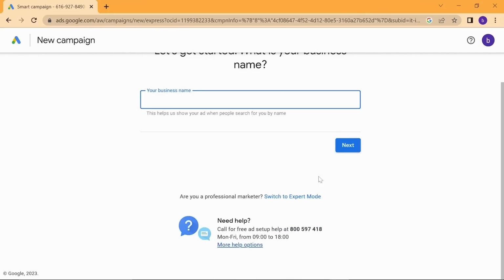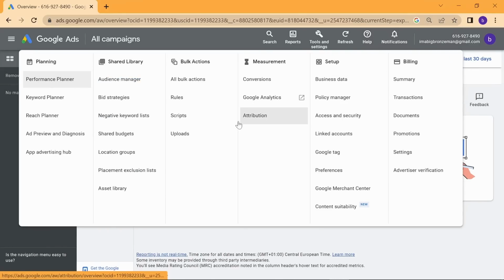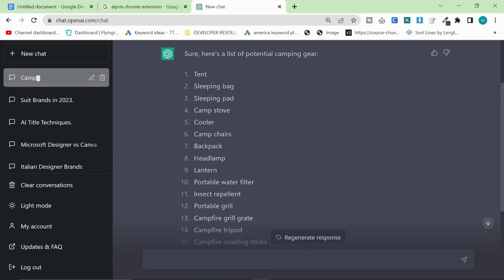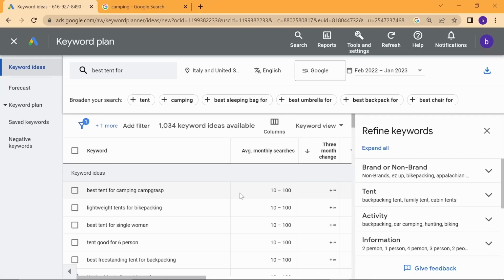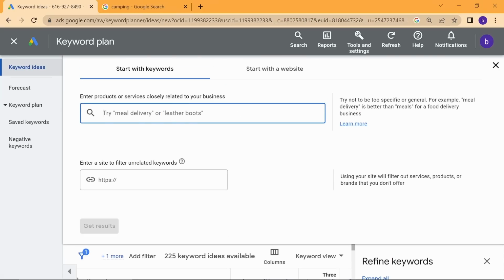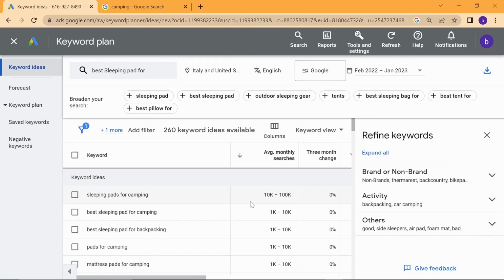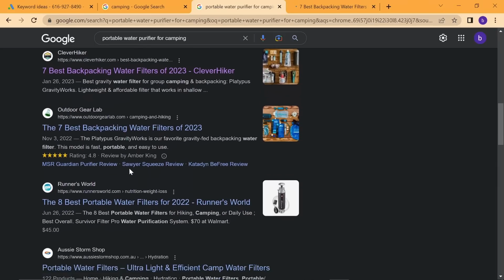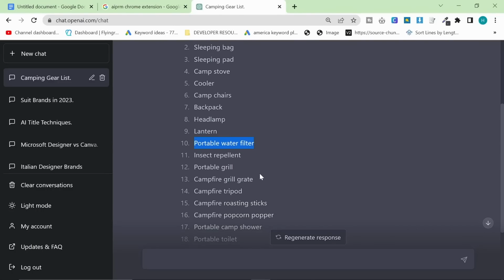Unlock ANY SEO Niche With ChatGPT + Free Keyword Tool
The Best ChatGPT Prompt For SEO ChatGPT SEO is still an incredibly requested topic - and so I thought I'd make this video to show people how to sign up to Google Ads Keyword Planner, and how to exploit ChatGPT to give you a list of potential items that people want to buy in any niche, and then using that on Google Ads Keyword Planner to get some insane keywords

This is my favorite free SEO Niche research tool, as it allows trending keywords to be picked up directly from Google, which means we know that the data is good and accurate

A lot of people would say that you should pay for a keyword tool, but honestly I would just use this instead, as it's a much better niche research tool, especially for trending products

When you don't know about the niche specifically, you can use ChatGPT to prompt you to give you some useful information, heres my ChatGPT prompt I engineered:

(Not really prompt engineering but I am saying that for YouTube SEO :D)

This isn't really a new thing for SEO's and also I've talked a lot about this method previously on my channel in the context of Print on Demand

I wanted to firstly make an updated video on the sign up process for a new ad account to Google ads, but I wanted to go into a bit more detail about how we can actually use the tool to find Amazon Niche Blog Keywords, which we can use on our WordPress websites to Boost WordPress SEO.

PEACE

0:00 How to set up Google Ads Keyword Planner (Skip if you know this already)
1:52 Niche Research using ChatGPT